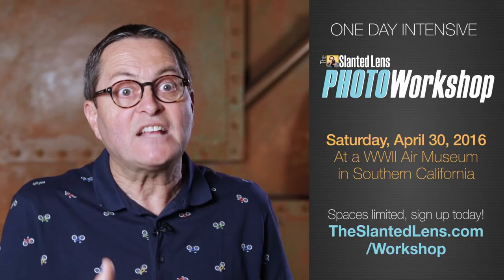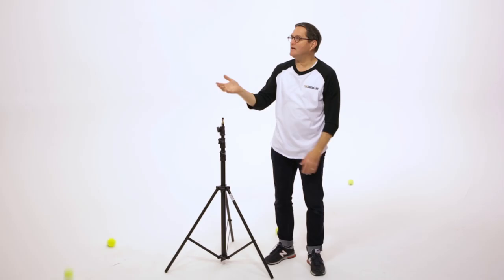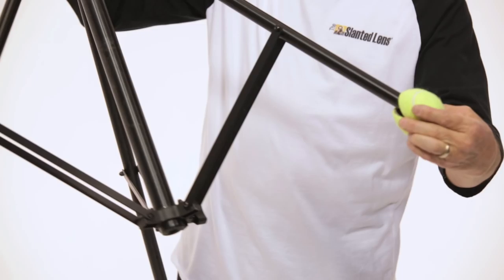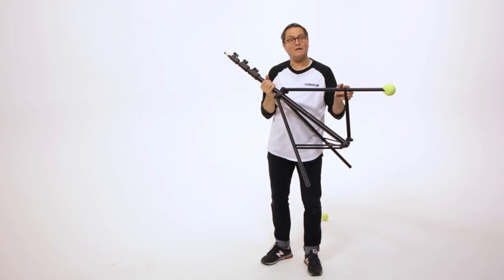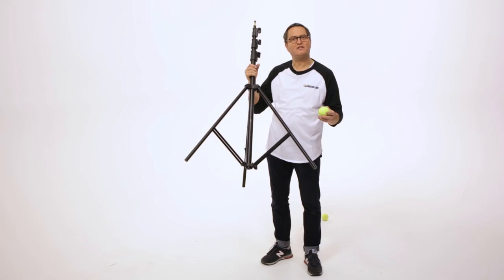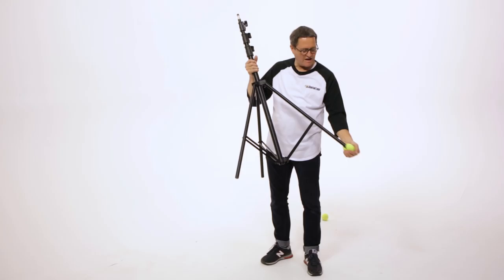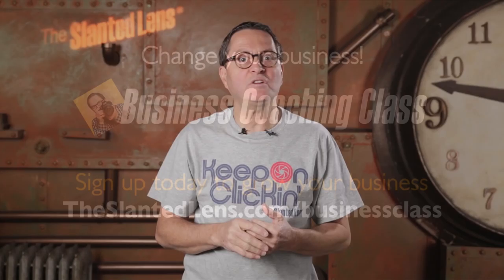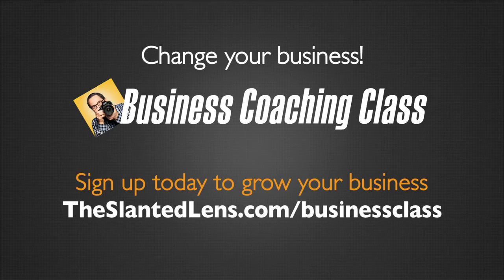Protect Your Photo/Video Shoot- Tennis Balls Quick Tip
Join me at my photography Lighting on Location workshop, April 30th
Hi, this is Jay P. Morgan. Tennis balls are a critical item you need on set. I'll tell you how they can save you thousands of dollars in today's Photo/Video Quick Tip from The Slanted Lens.

-Jay P.